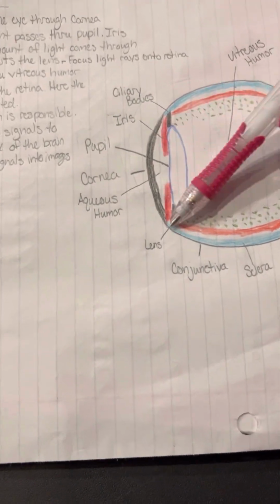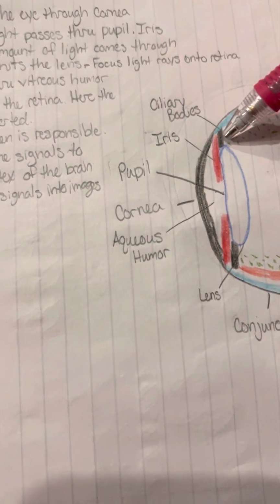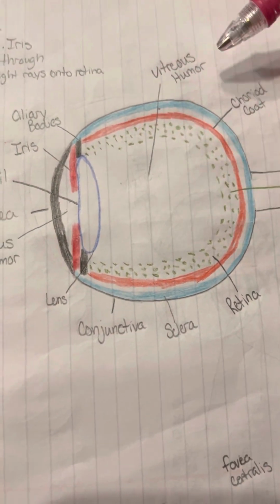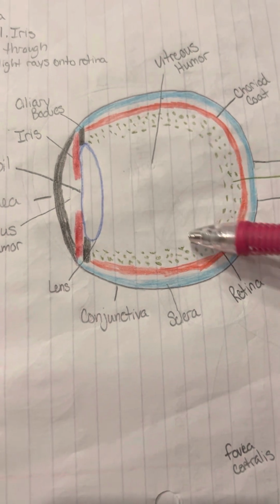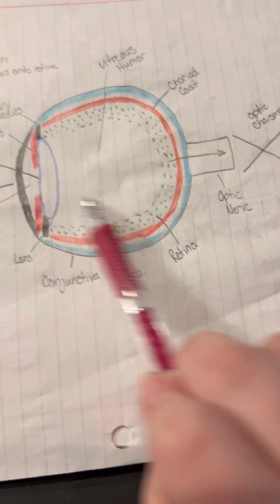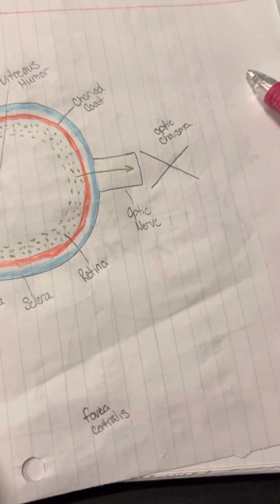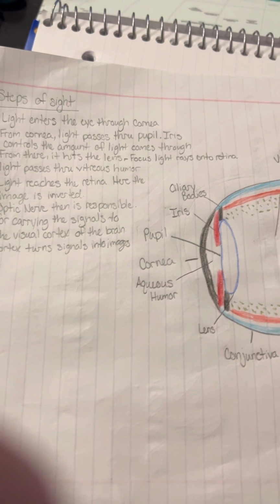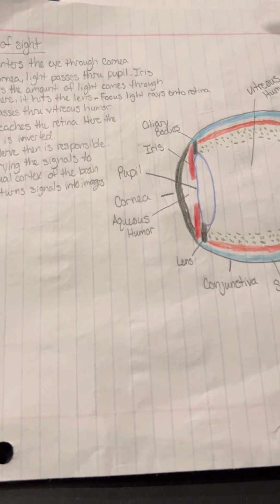Parts of the Eye A&P